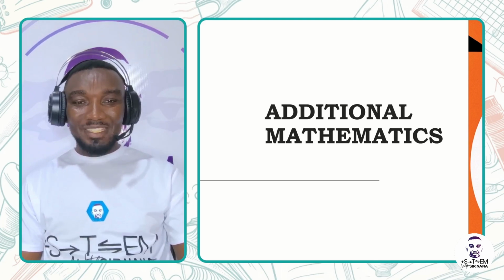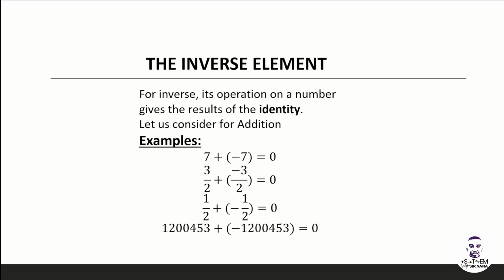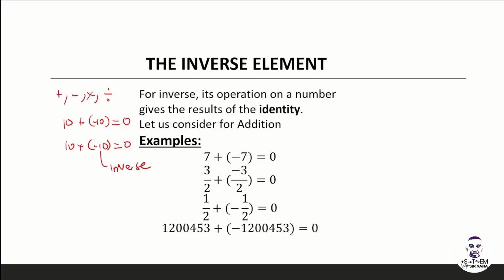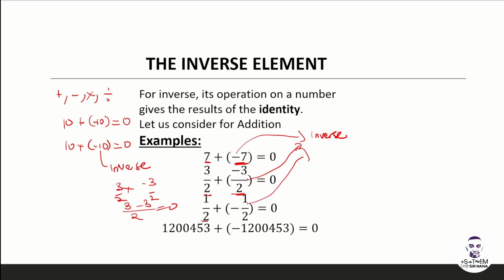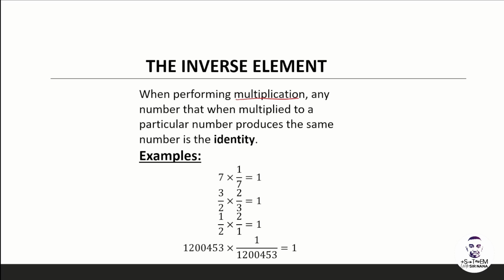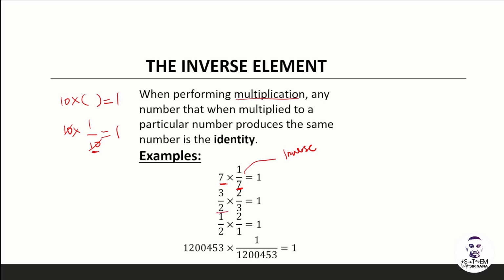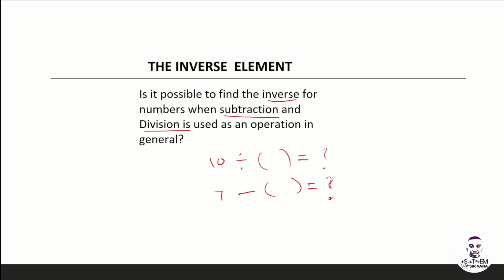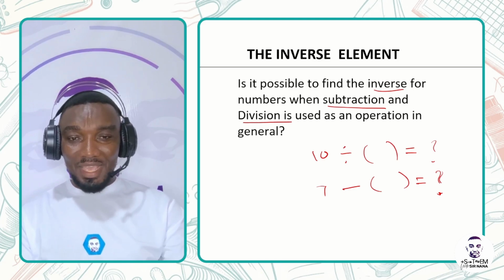14. Number and Algebra Pattern (The Inverse of an Element 1)